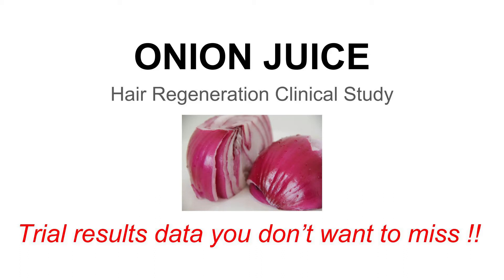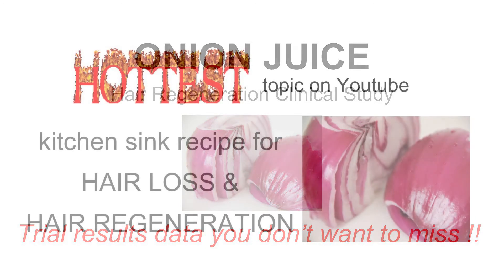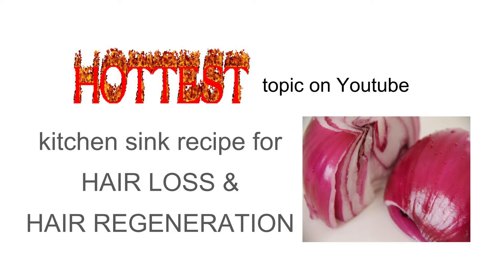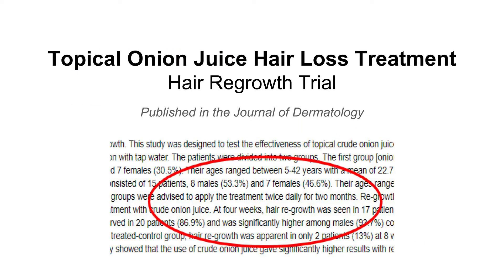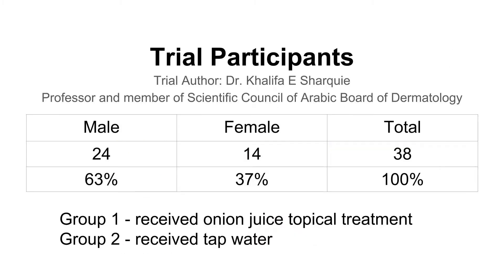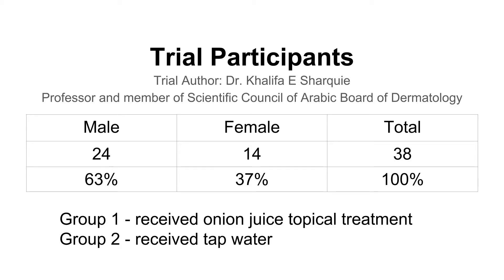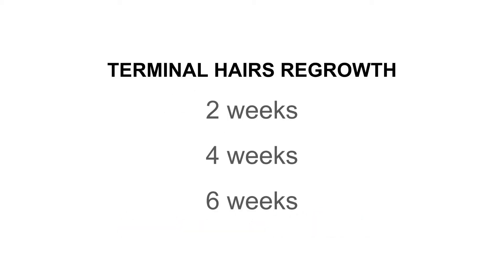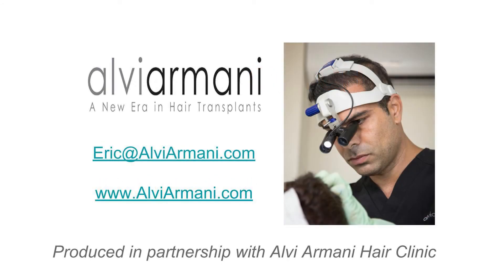Onion Juice Hair Regrowth Clinical Study - Journal of Dermatology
Hair loss? FREE consultations with up to 20 doctors or clinics around the world , go

There are tons of videos about onion juice and hair regeneration on Youtube. However, I have not come across any scientific study that validates the effectiveness of onion juice as a hair regrowth treatment, until now.

I finally stubmled upon an actual clinical study on onion juice and hair regeneration that was published in the Journal of Dermatology.

The trial involves a total of 38 test subjects with hair loss, consisting of both male and female participants of different ages. The test subjects were divided into two groups. Group 1 received a topical onion juice while Group 2 acts as the control group and received only tap water in the trial. None of the test subjects knew what was given to them. Trial participants in both groups were asked to apply the topical treatment twice daily over a period of 2 months.

And the results? They were nothing but outstanding, remarkable and truly unbelievable by any standards. However, there was a catch. We will get to that in a minute. Let’s crunch the numbers and statistics first.

Here’s what we have. What was really remarkable was that regrowth of coarse terminal hairs started after just two weeks of treatment with onion juice. That is unheard of when it comes to hair regrowth. No drugs, medications or treatment of any kind can generate hair regrowth that fast. At four weeks, hair regrowth was seen in almost 74% of the test subjects and at six weeks hair regrowth was observed in nearly 87% of the trial participants covering both males and females. By contrast, the control group that received tap water in the trial reported nearly no regrowth.

Now that is really exciting news all around, so what’s the CATCH?

for an indepth analysis of the trial data, totally free, no cost analysis offering you everything you want to know about this clinical trial.